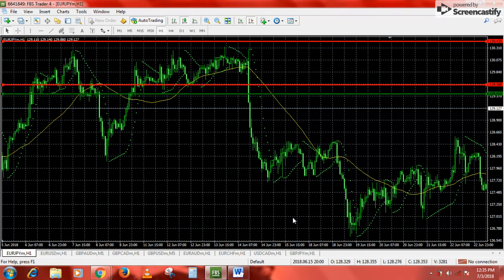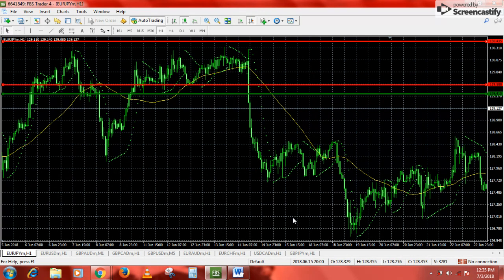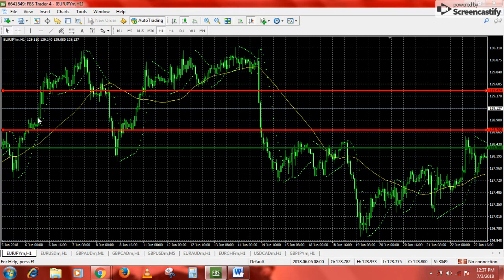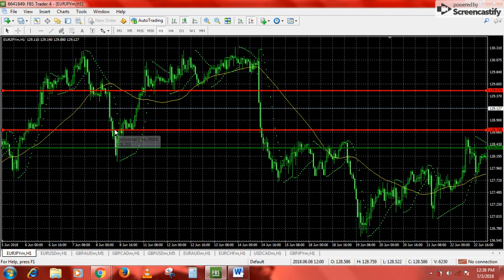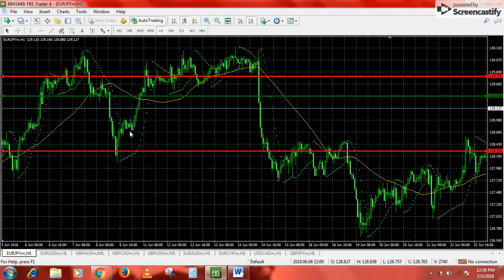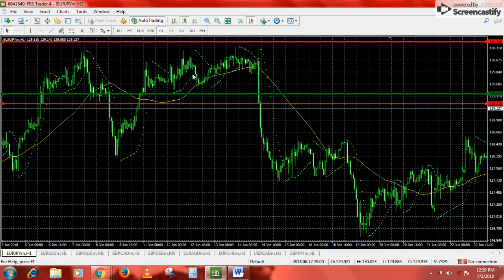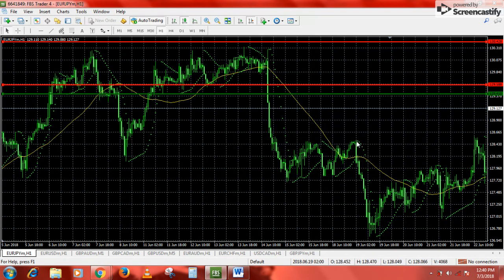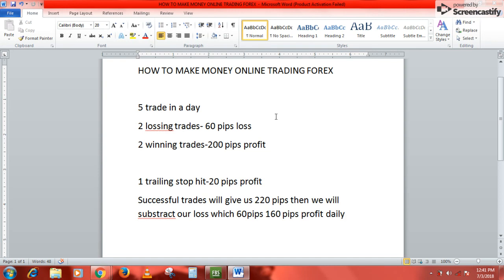GET THIS FREE FOREX EA WITH 100-200 PIPS PROFIT DAILY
DONT GET DISCOURAGED IN FOREX JUST BE PATIENT AND WORK WITH UR STRATEGY

In forex a strategy is 100% accurate if by the end of a month or week,it adds something unto ur account and not reduce ur account..
what ever strategy u have hold onto it for a month and if at the end ur capital is low then ur strategy is bad but if it increase ur capital then i advice u stick to it for it 100% accurate..

example.if u open a trade on 5 pairs and u lost 3 trades and won 2 trades and ur account balance increases, will u say u have a bad strategy.

THE MINER EA uses 30 pips stop loss, 50 pips trailing stop set to breakeven and 100 pips take profit.there are three ways a trade will be closed.

2 trades can hit stoploss with loss of 60 pips and 1 can hit trailing stop with profit of 20 pips and 2 hit take profit with profit of 200 pips.will u say this isnt a good ea after deducting 60pips from 220pips u will have 160pips to profit from. so at the end the EA is 100% accurate. no matter what happens(loss) there will be a profit saved either by the trailing stop or by the take profit..